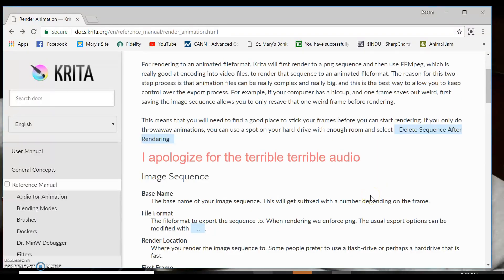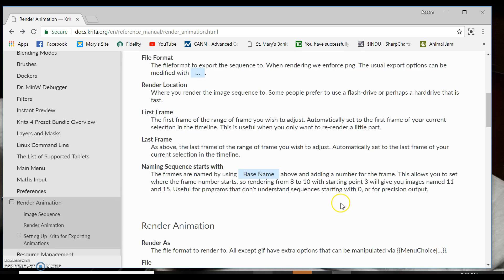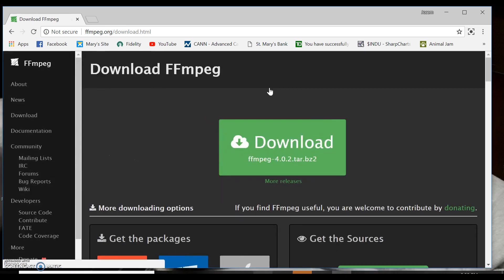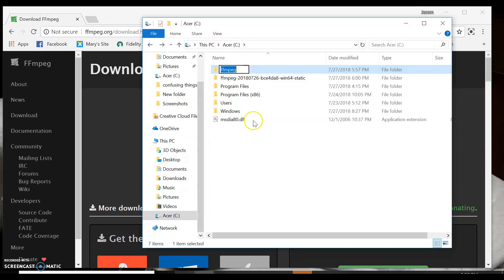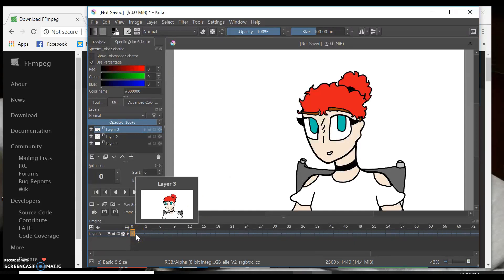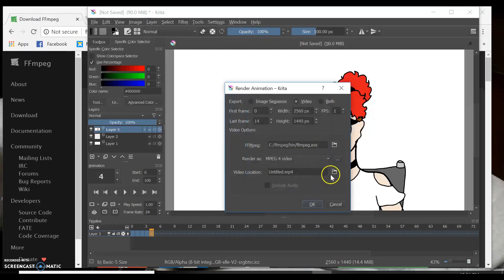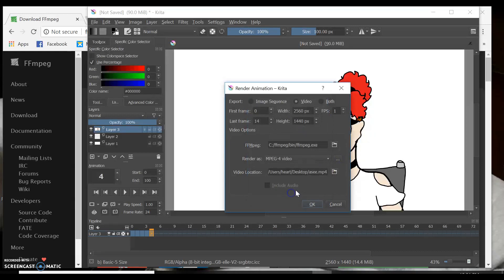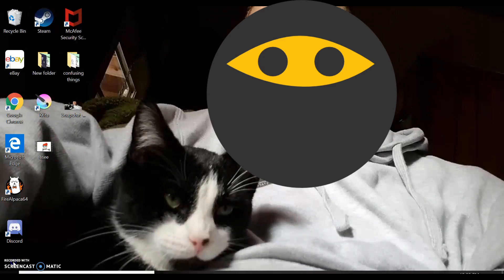How To Render Krita Animations (2018)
october 2020-
Hi guys! To anybody still having problems, unfortunately since this video krita and ffmpeg have had major updates. By that I mean ffmpegs popular source website has been shut down as off Sept 20th(?) 2020. This means you cannot download it from the most common site you would find it on. Besides this, you can use information that the site left up to create your own ffmpeg file, but I'm not quite that tech savvy. I finally went back to see if I could figure out the new versions, but unfortunately I could not figure it out. I cannot properly unzip the ffmpeg directly from the ffmpeg project website even with keka.

Tldr: unless you have the old version of krita and ffmpeg this tutorial is useless. My apologies! I attempted to do so on a mac. I am unsure of how it would run on windows. I do not wish to delete my current, working version. Though and not be able to get it back.